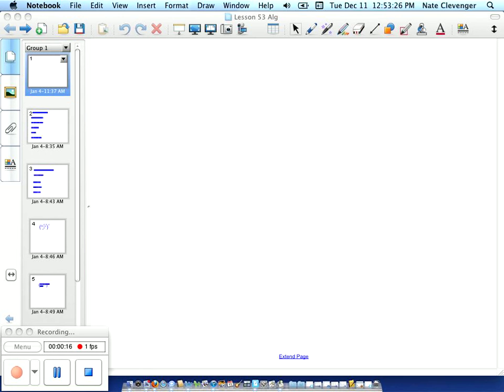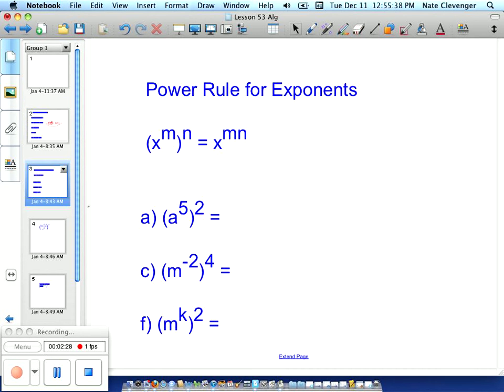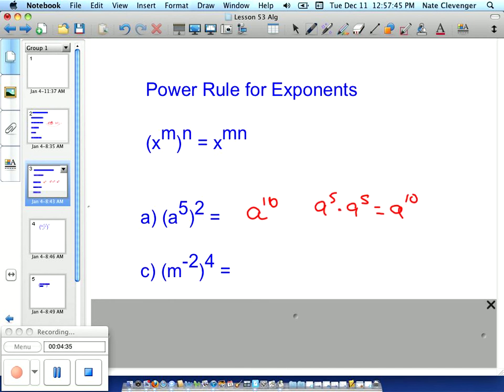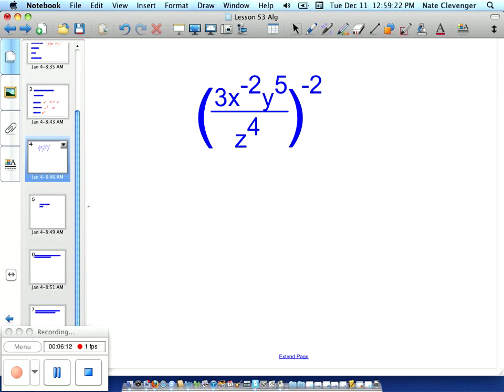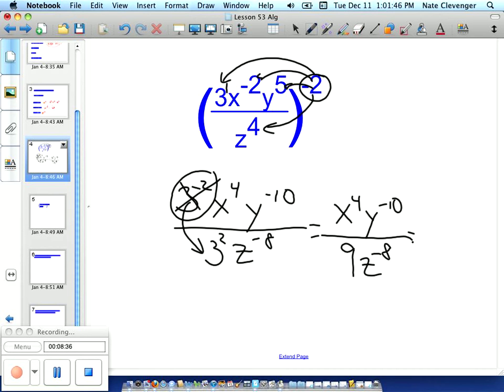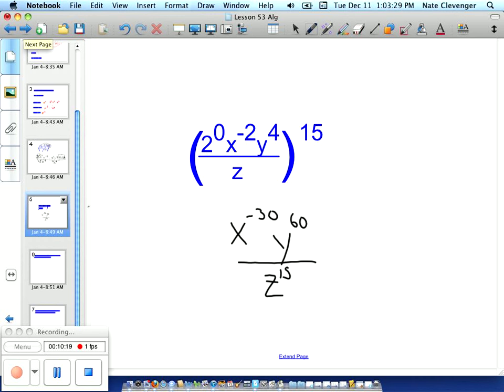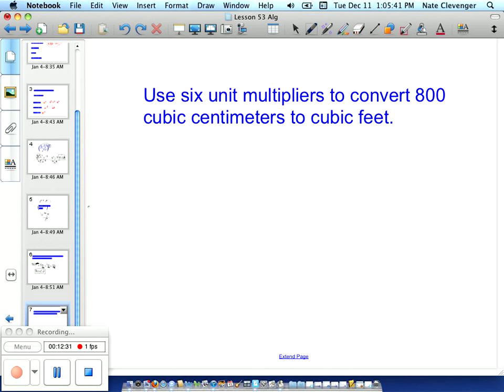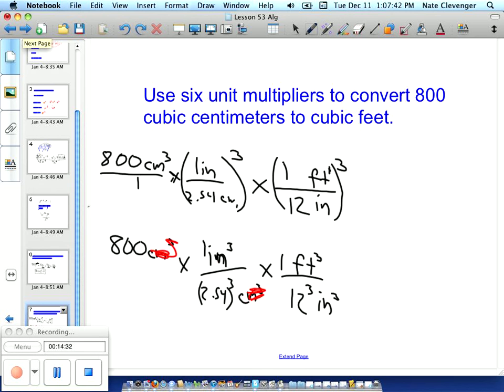December11 2012 Alg Lesson 53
Alg Lesson 53 Presentation